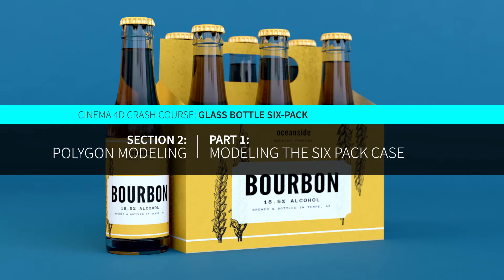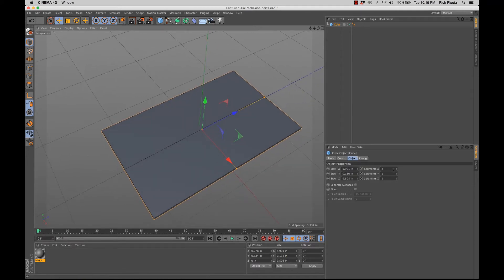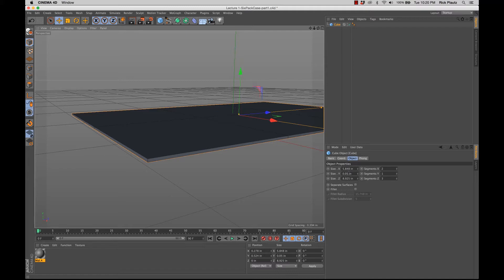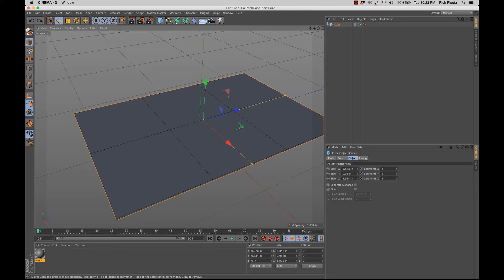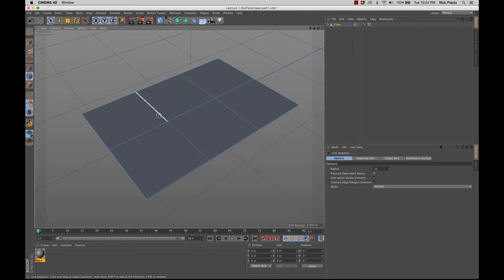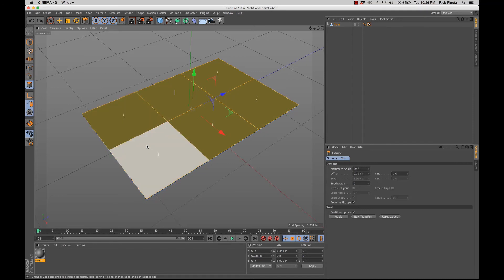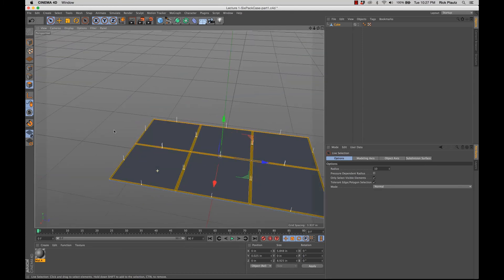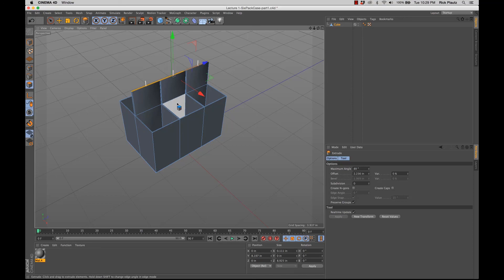Maxon Cinema 4D Crash Course: Section 2 - Part 1: Modeling the Six Pack Case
Using Polygon Modeling to model the six pack case.